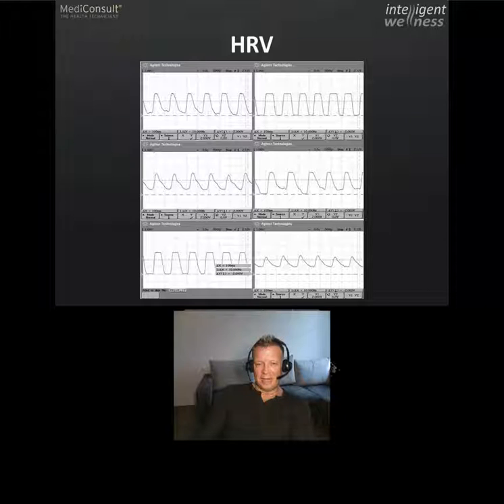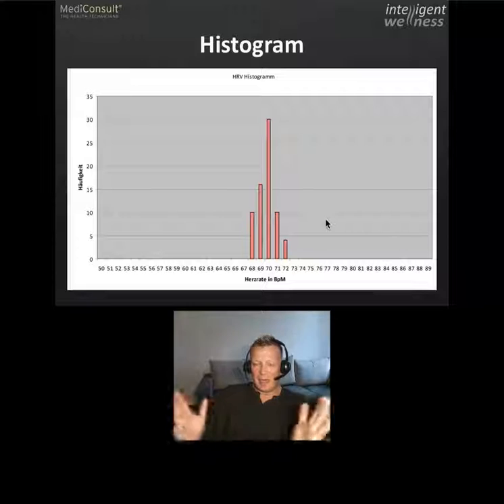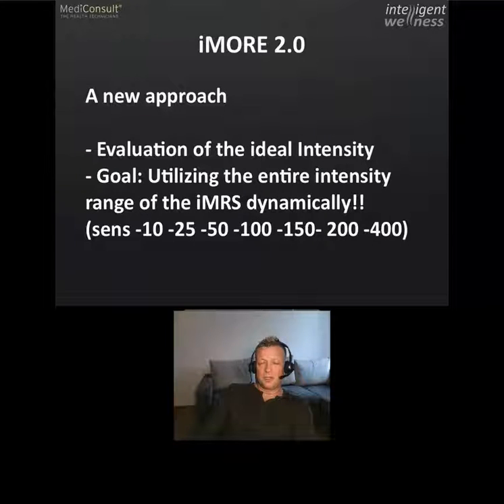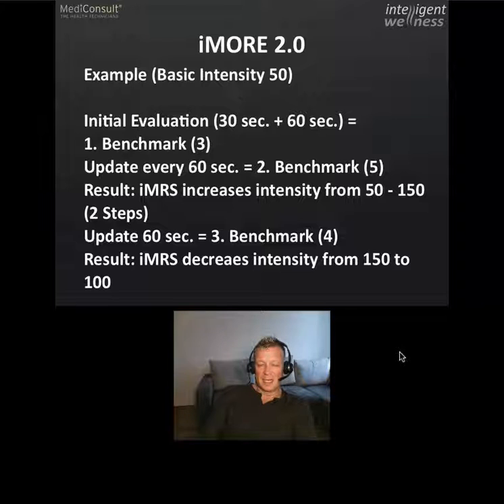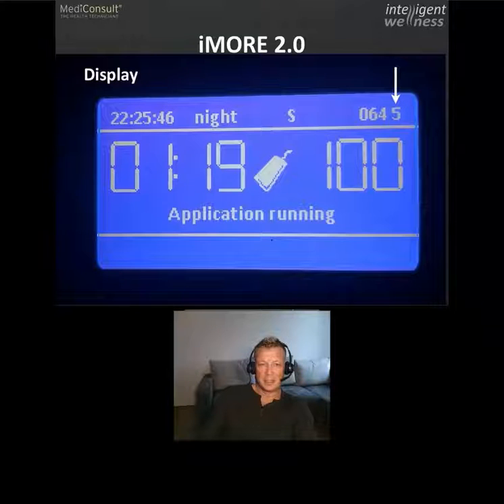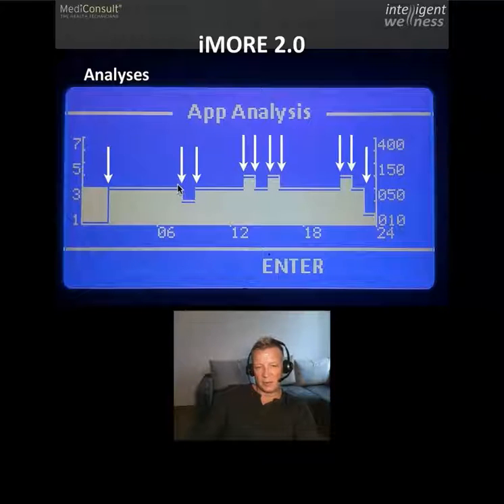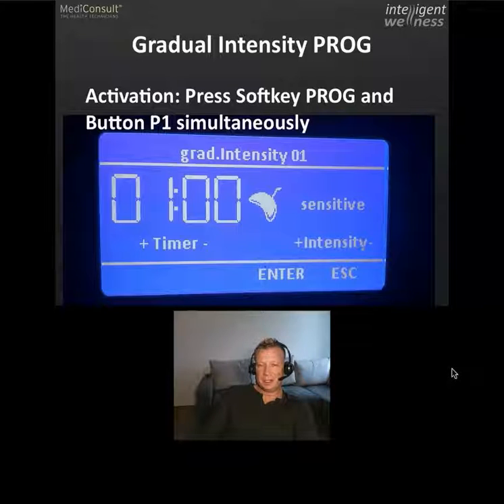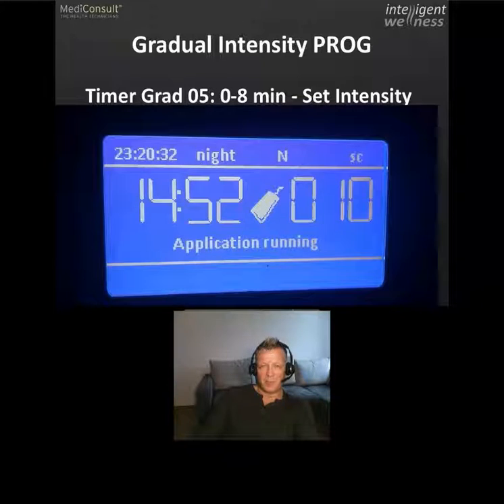tutorial imore en